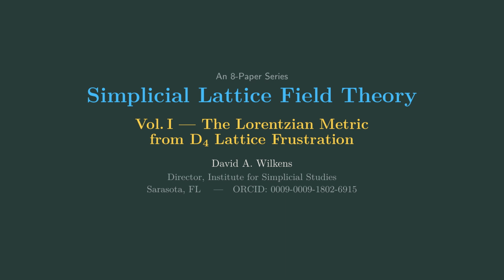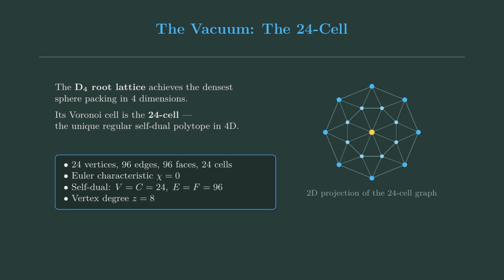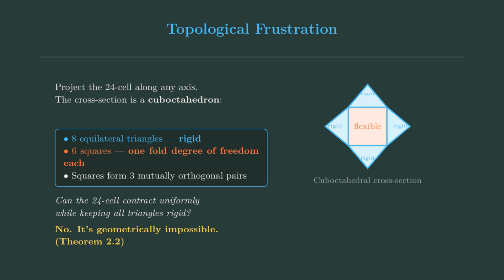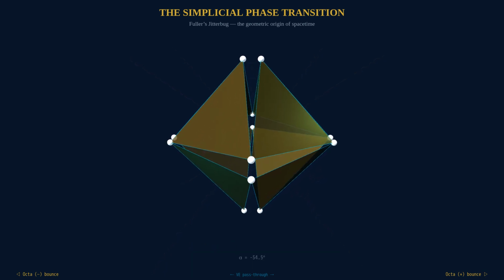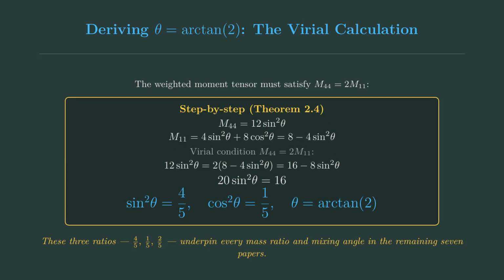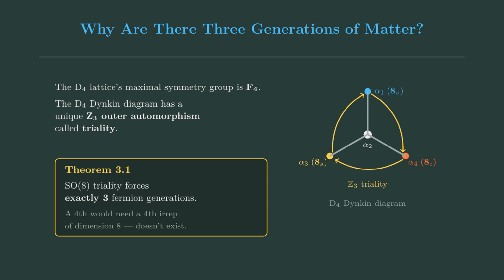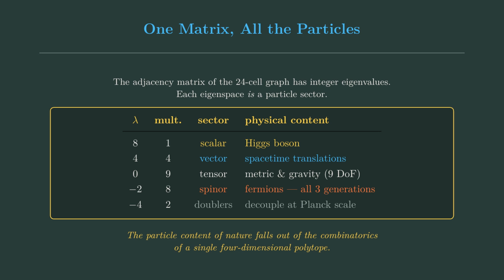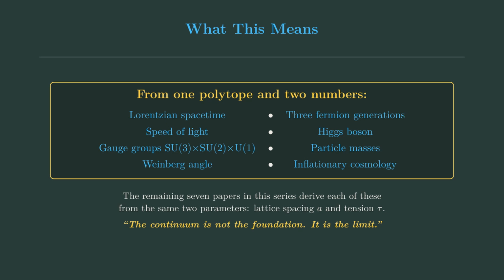Simplicial Lattice Field Theory - Vol I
Simplicial Lattice Field Theory